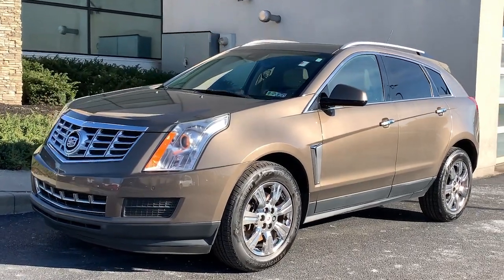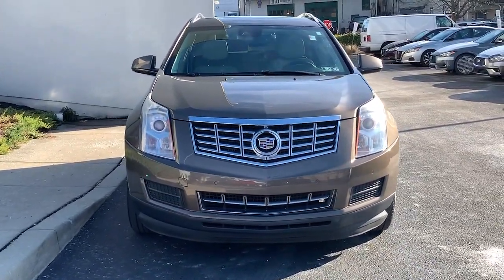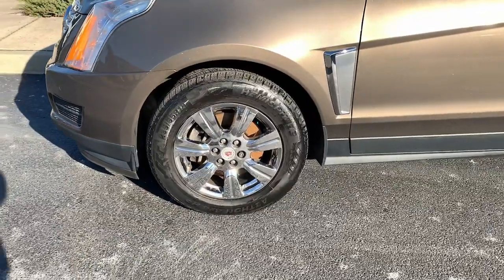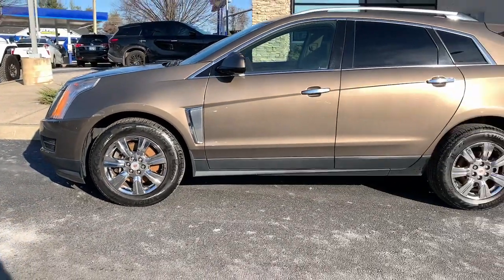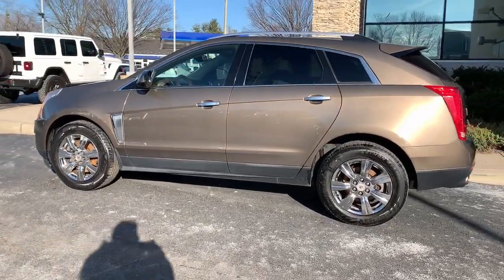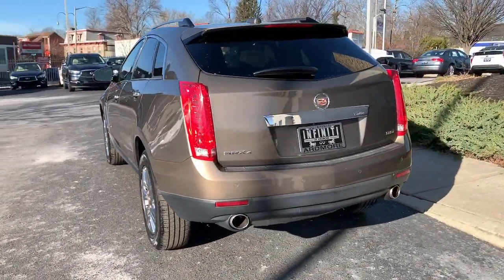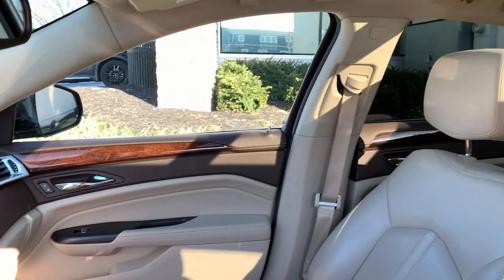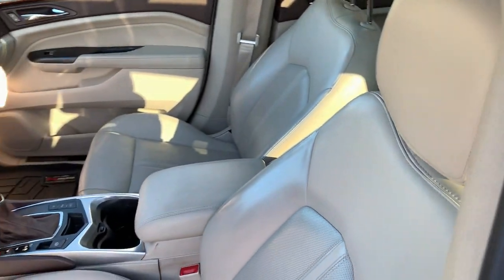2015 Cadillac SRX Bryn Mawr, Havertown, Philadelphia, Wynnewood, Bala Cynwyd, PA SRX U5982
Terra Mocha Metallic Used 2015 Cadillac SRX Luxury Collection available in Ardmore, Pennsylvania at Infiniti of Ardmore. Servicing the Bryn Mawr, Havertown, Philadelphia, Wynnewood, Bala Cynwyd, PA area.

SRX Luxury Collection
2015 Cadillac SRX Luxury Collection - Stock#: U5982

306 W. Lancaster Ave

Clean CARFAX. 2015 Cadillac SRX Luxury 3.6L V6 DGI DOHC VVT AWD 6-Speed Automatic Terra Mocha Metallic Luxury 8-Way Power Front Passenger Seat Adjuster, Adaptive Remote Start, Automatic Air Circulation/Air Quality Sensor, Body-Colored Heated Power Outside Mirrors, Bose Centerpoint Surround Sound 10 Speaker System, Cabin Humidity Sensor, Choco Sapele Wood Trim, Choco Sapele Wood Trim On Door & Center Stack, Chrome Roof Rails, Driver & Front Passenger Heated Seats, Driver & Front Passenger Power Lumbar Control, Driver Awareness Package, Forward Collision Alert, Front & Rear Park Assist, Inside Rear-View Auto-Dimming Mirror, IntelliBeam Headlamps, Keyless Access, Lane Departure Warning System, LED Spotlights w/Lighting Pipes, Memory Package, Navigation System, Power UltraView Double-Sized Sunroof, Power-Adjustable Pedals w/Memory, Preferred Equipment Group 1SB, Rainsense Wipers, Rear Cross-Traffic Alert, Rear Power Liftgate w/Memory Height, Rear Storage Area Cargo Management, Rear Vision Camera, Retractable Cargo Shade, Safety Alert Seat, Side Blind Zone Alert, Universal Home Remote.Reviews:* If you're in the market for 5-passenger luxury crossover-SUV with expressive styling, cutting-edge high-tech infotainment and a powerful standard engine, the 2015 Cadillac SRX warrants a test drive. Source: KBB.com* Abundant luxury and safety features; balanced ride and handling; classy cabin design; ample electronics features. Source: Edmunds* Seemingly sculpted from a solid block of steel, with an aggressive stance and jewel-like details, the Cadillac SRX stands deliberately apart from a world of look-alike crossovers. Accessing the cargo space is easy, thanks to the available power liftgate with programmable memory height. Standard on the Performance and Premium Collections: 20-inch 7-spoke bright machined-finish aluminum wheels with premium painted accents. Also available is the choice of 20-inch aluminum wheels with either a polished or bright chrome finish. The available UltraView sunroof spans both front and rear seats and gives the SRX an even more spacious feel. The available heated and ventilated front seats provide just the right level of comfort. The direct-injected 308hp V6 engine delivers instant acceleration and still retains remarkable fuel efficiency without demanding premium fuel. You can drive your SRX with confidence, thanks to its available torque-vectoring All-Wheel Drive with electronic rear Limited-Slip Differential. It senses road conditions, anticipating traction loss and transferring engine torque to the proper wheel preemptively. With the ability to use multitouch gestures the available CUE is as easy to use as a smartphone. Find a song, make a call, input destinations through the available navigation system, and more through voice recognition. An available rear-seat DVD entertainment system is available on dual rear facing flip-up 8-inch screens. Available 4G LTE connectivity allows you to create an in-car Wi-Fi network. Using radar sensors, rear cross-traffic alert warns the driver of oncoming traffic with visual and audible or available directional seat pulse alerts if moving vehicles are detected. Source: The Manufacturer SummarySee the rest of our inventory at INFINITIOFARDMORE.COM.
DRIVER AWARENESS PACKAGE  includes (UEU) Forward Collision Alert  (UFL) Lane Departure Warning  Safety Alert Seat and (TQ5) IntelliBeam headlamps,AUDIO SYSTEM  AM/FM STEREO  SINGLE DISC CD PLAYER  USB port and auxiliary jack (Includes (UQA) Bose premium 8-speaker system) (STD),TIRE  COMPACT SPARE,ENGINE  3.6L SIDI DOHC V6 VVT  (308 hp [229.7 kW] @ 6800 rpm  265 lb-ft of torque [357.8 N-m] @ 2400 rpm) (STD),WHEELS  18 X 8 (45.7 CM X 20.3 CM) CHROME  BRIGHT FINISH,TIRES  P235/65R18 H-RATED ALL-SEASON  BLACKWALL  (STD),WOOD TRIM  includes real Choco Sapele wood on steering wheel (heated) and shift knob,LANE DEPARTURE WARNING,FORWARD COLLISION ALERT,LPO  WHEEL LOCKS,NAVIGATION SYSTEM  (Includes (UVC) Rear Vision Camera and (UQS) Bose Centerpoint Surround Sound premium 10-speaker system),SEATS  FRONT BUCKET  includes 8-way power driver seat adjuster (STD),TERRA MOCHA METALLIC,AUDIO SYSTEM FEATURE  BOSE CENTERPOINT SURROUND SOUND PREMIUM 10-SPEAKER SYSTEM,WOOD TRIM  includ